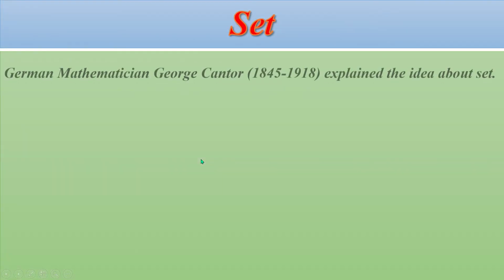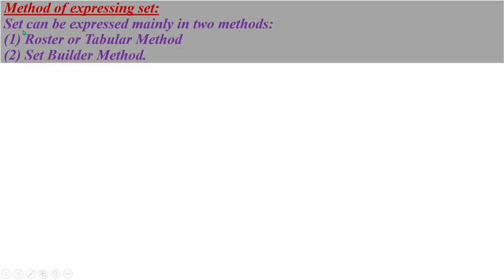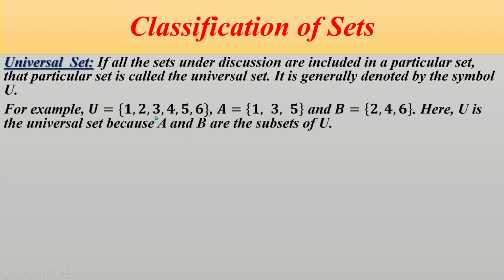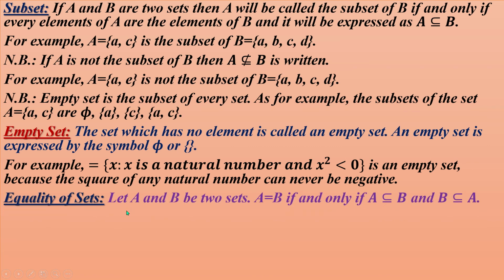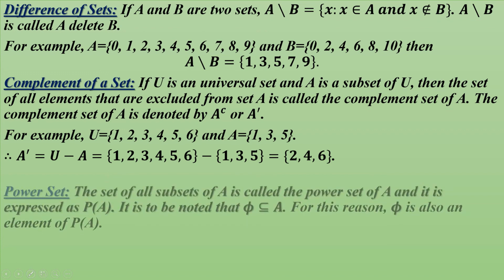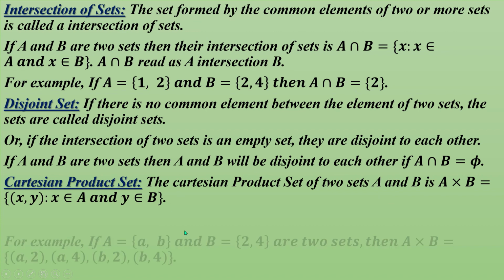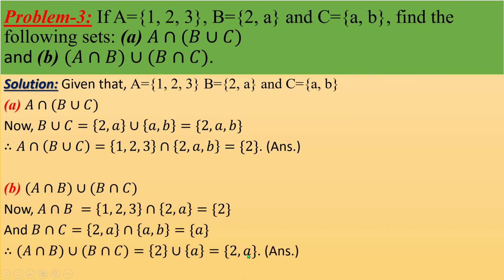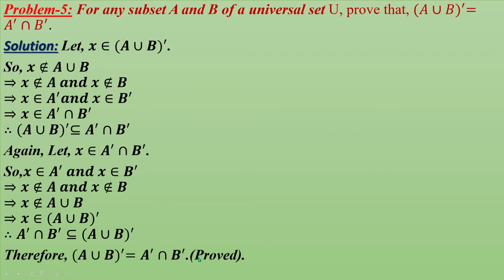Class-IX, Subject- Higher Mathematics, Chapter-1(Set and Function), Ex-1.1, Lec-01